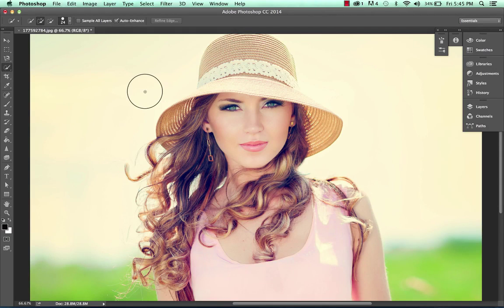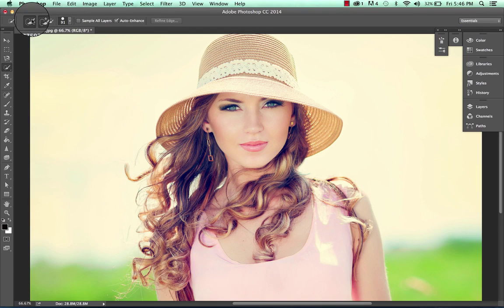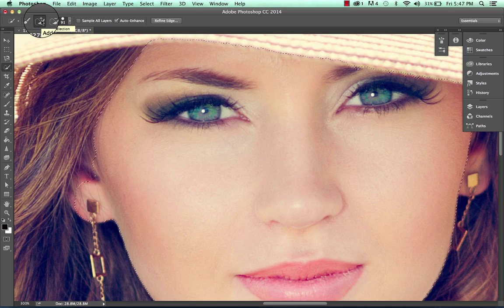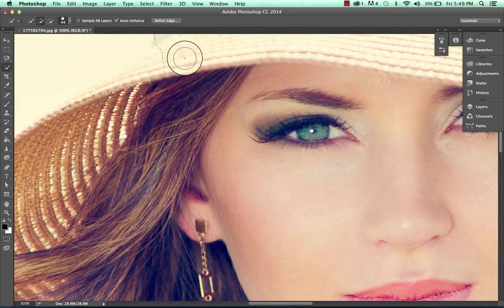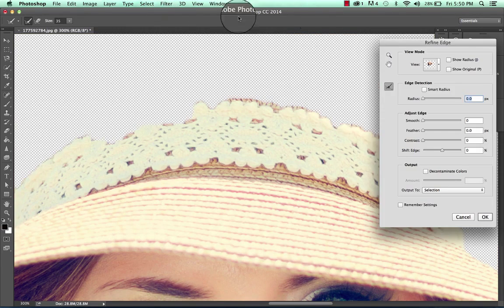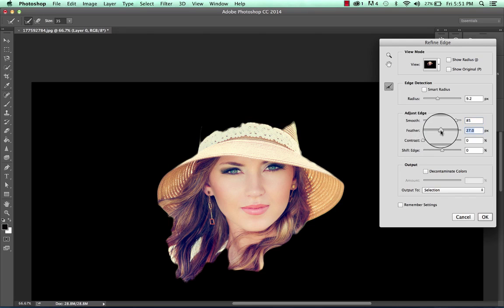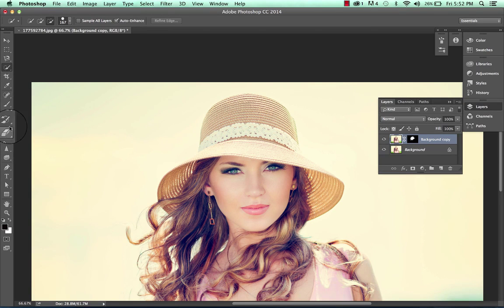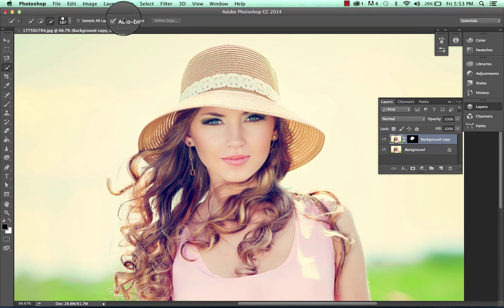009 Quick Selection Tool